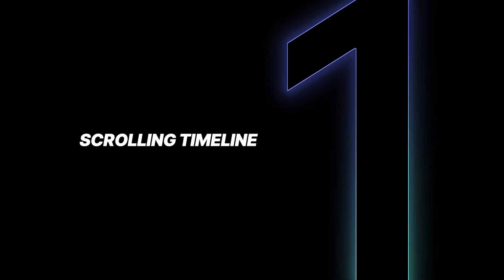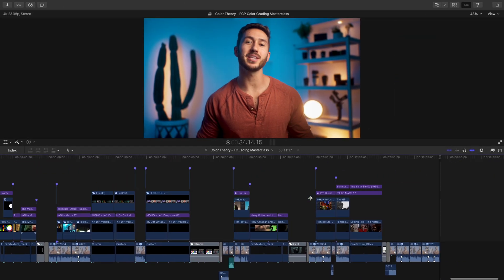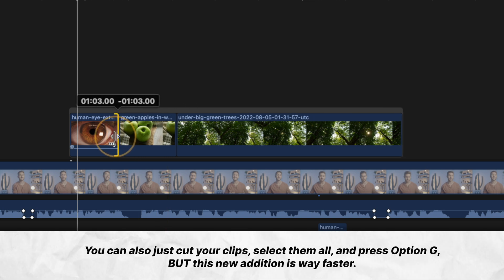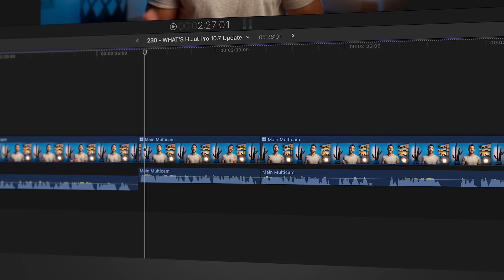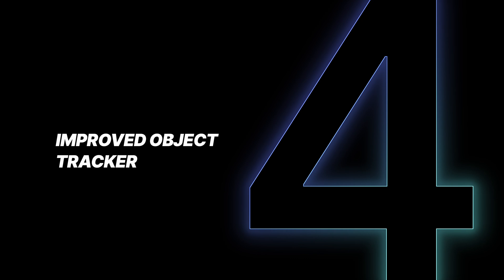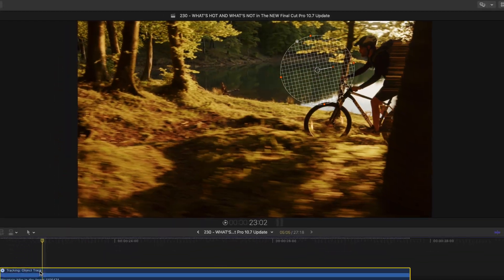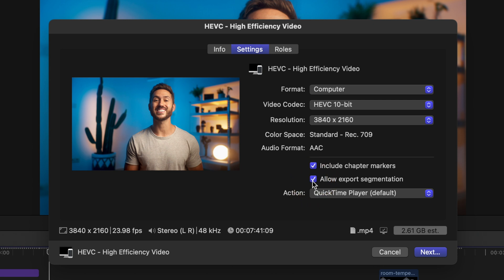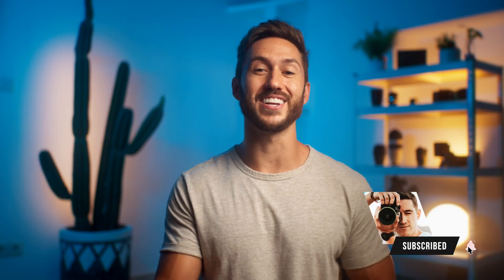WHAT'S HOT AND WHAT'S NOT in the NEW Final Cut Pro 10.7 Update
Is this new 10.7 Final Cut Pro update the bees-knees, as the cool kids say? Let’s run through all the big things that the 10.7 update brought to FCP. We’ll talk about some details about the new features in the update and I’ll give my first impressions of them.

CHAPTER MARKERS
00:00 - New 10.7 update is out!
00:11 - Scrolling Timeline
00:55 - Collapsible Secondary Storylines
01:57 - Role Adjustment
03:03 - Improved Object Tracker
03:59 - Speedier Exports with HEVC and H.264
04:53 - Do this before updating!
05:10 - What did you think of 10.7?